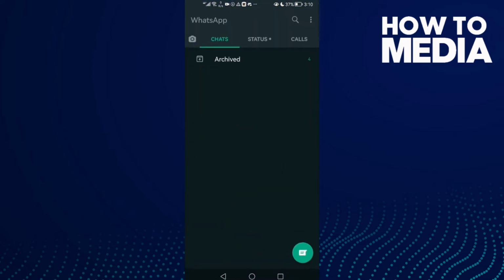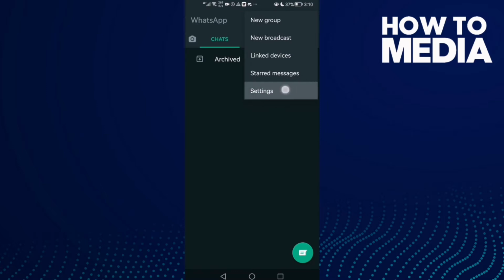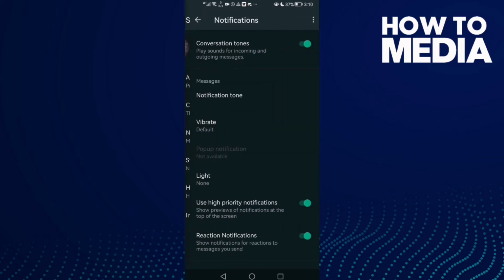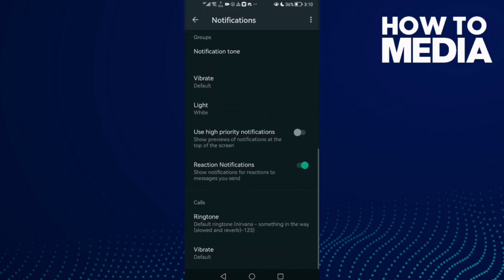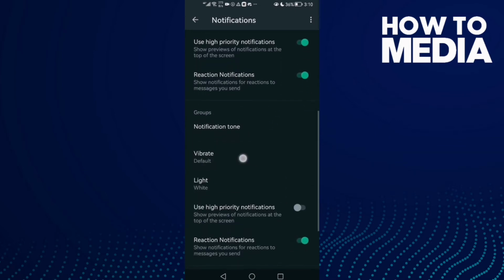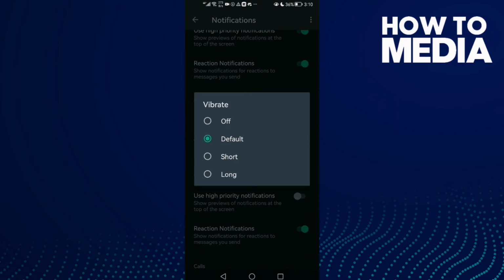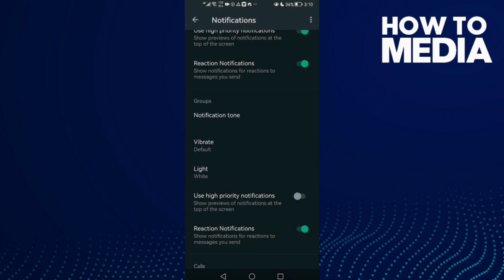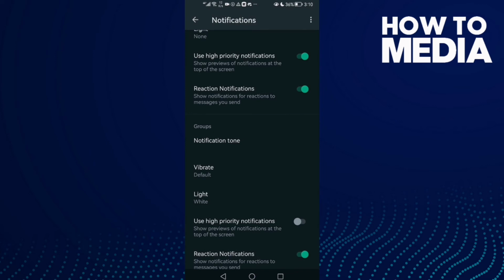How to Find Groups Notifications Vibrate Settings on Whatsapp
in this video we discuss :